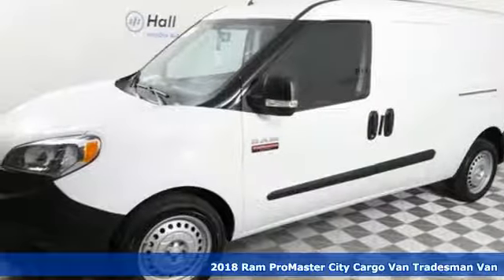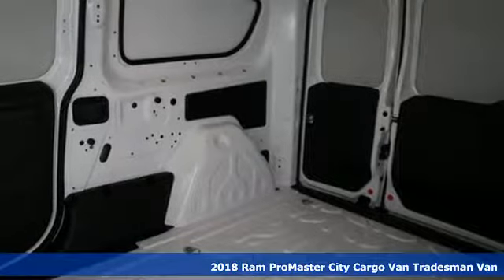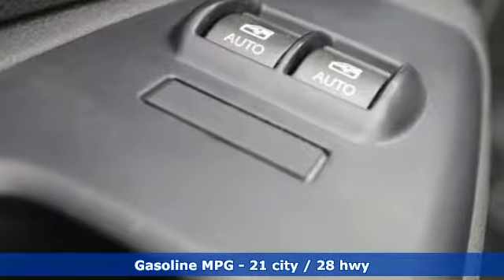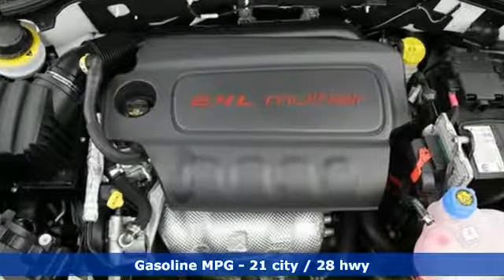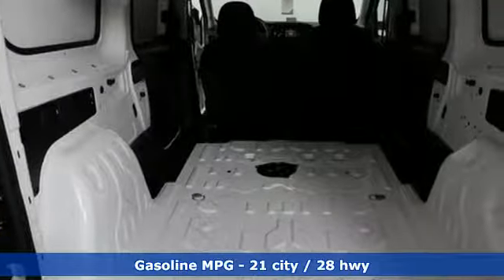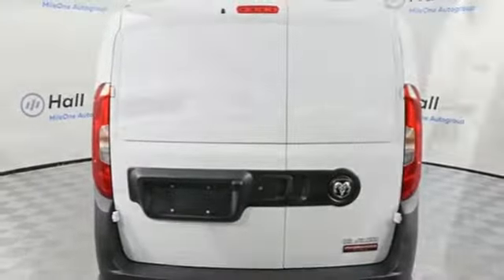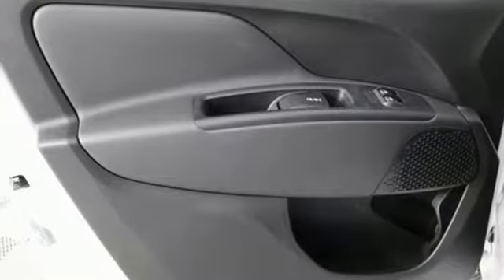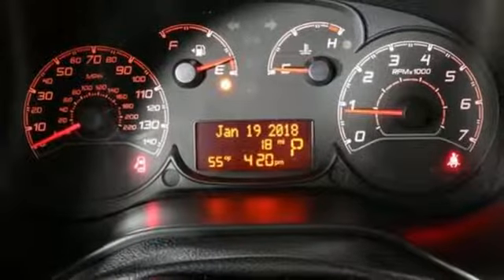New 2018 Ram ProMaster City Chesapeake VA Norfolk, VA #21189028 - SOLD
Year: 2018
Make: Ram
Model: ProMaster City
Trim: Tradesman
Engine: 2.4L 4-Cylinder
Transmission: 9-Speed 948TE Automatic
Color: White
Interior: Black
Stock #: 21189028
VIN: ZFBERFABXJ6K15286

Address:
3353 Western Branch Blvd